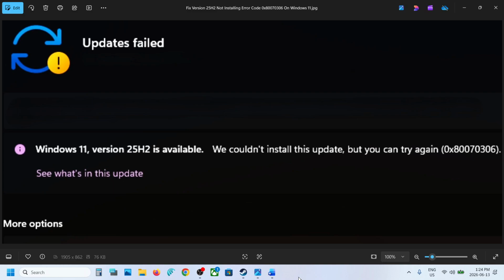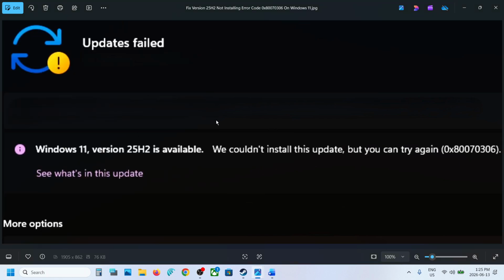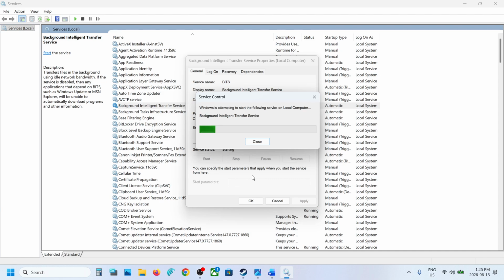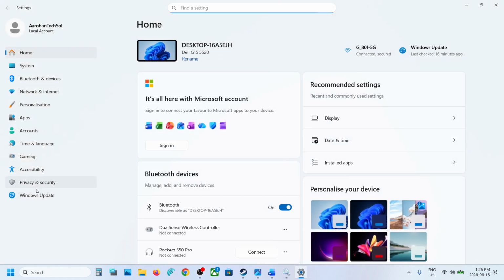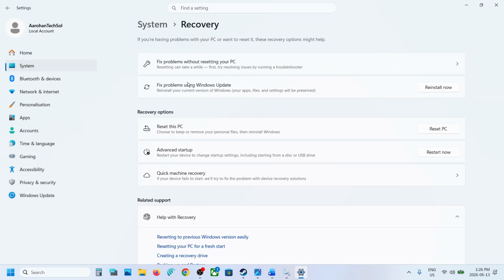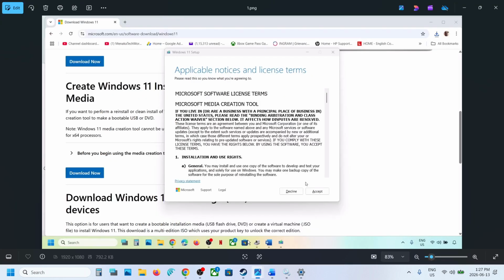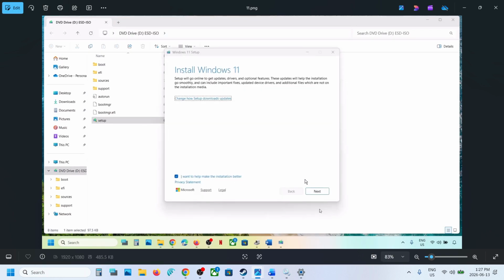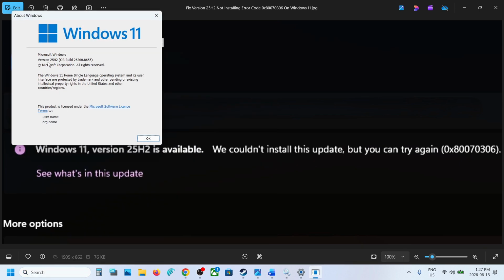Fix Version 25H2 Not Installing Error Code 0x80070306 On Windows 11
How To Fix Version 25H2 Not Installing Error Code 0x80070306 We Couldn't Install This Update On Windows 11